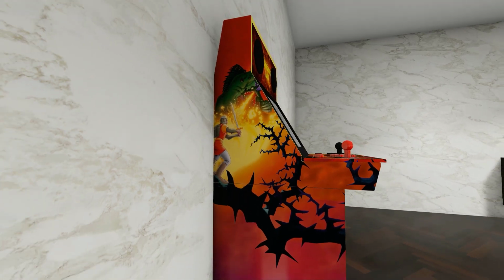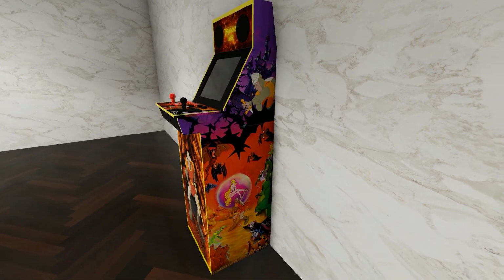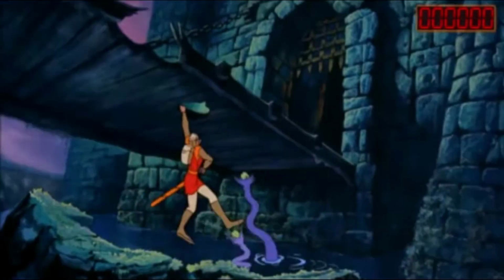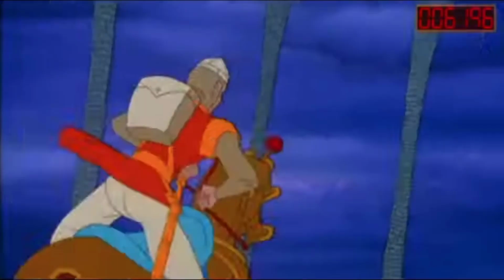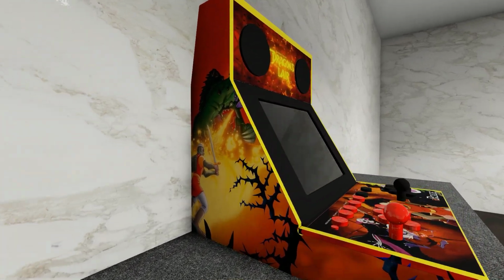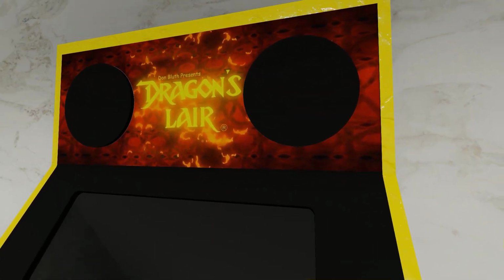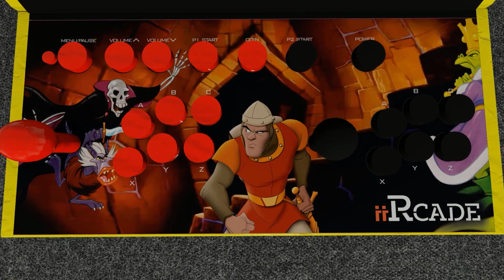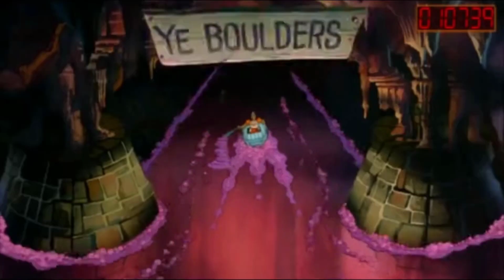Breaking! Official Dragon's Lair Cabinet with Sanwa Controls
Officially licensed Dragon's Lair cabinet with the ability to add Dragon's Lair 2 and Space Ace

My recommended gear